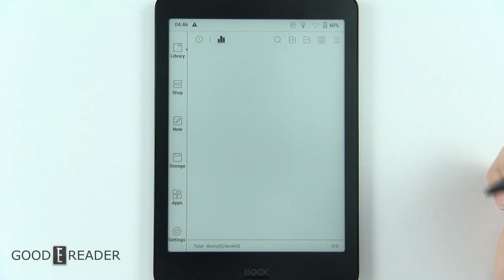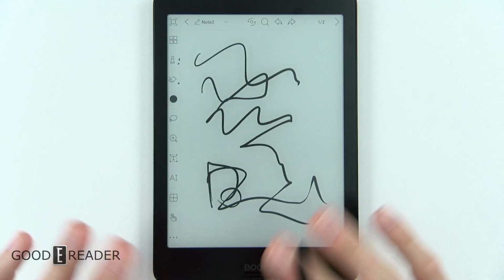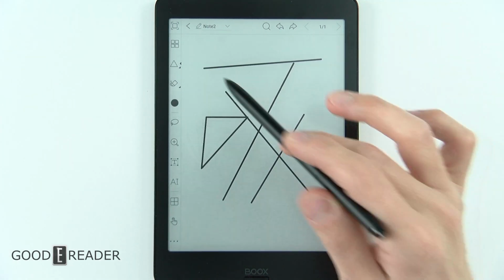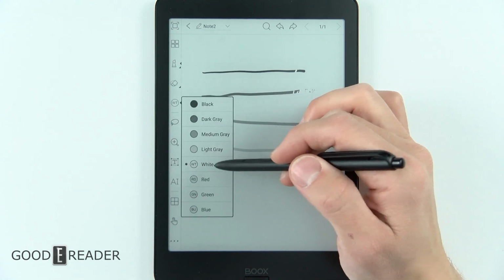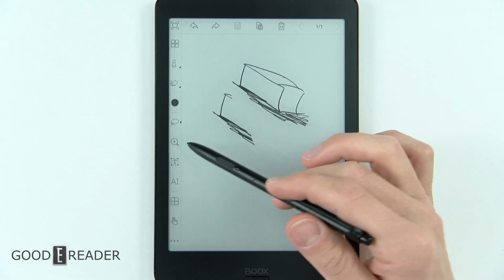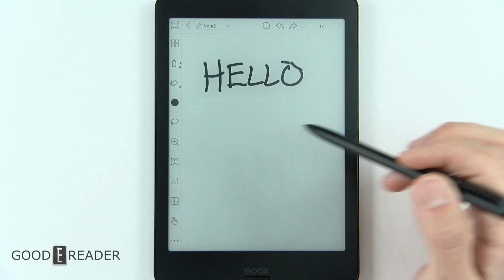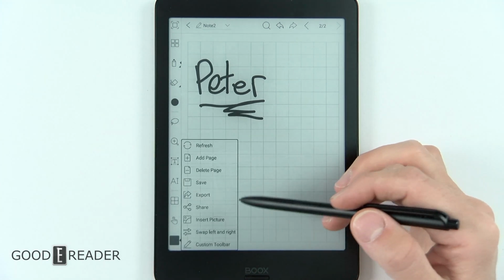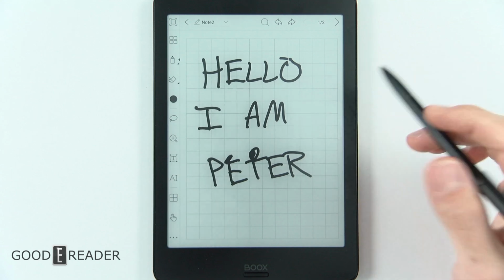Taking Notes on the Onyx Boox Nova 2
This is the Full note taking experience on the Onyx Boox Nova 2.

We go through every option and selection to give you the entire tour of the note capabilities.